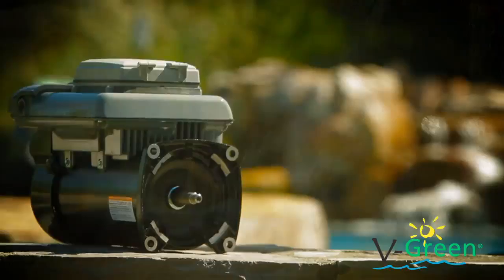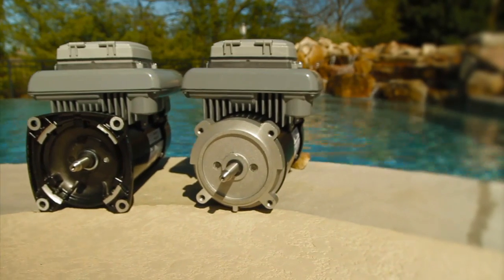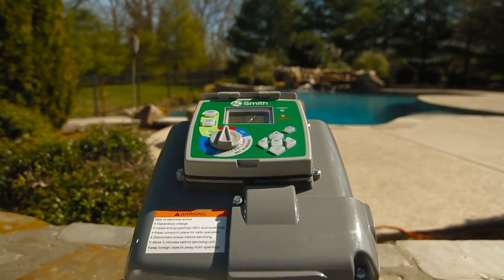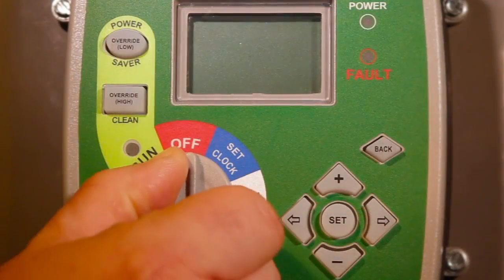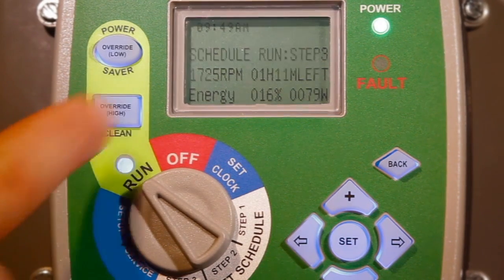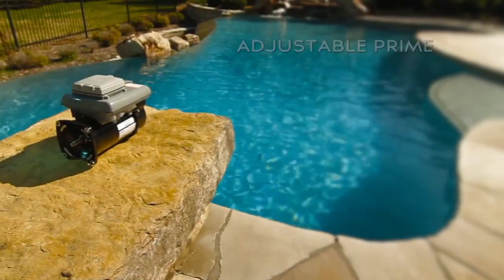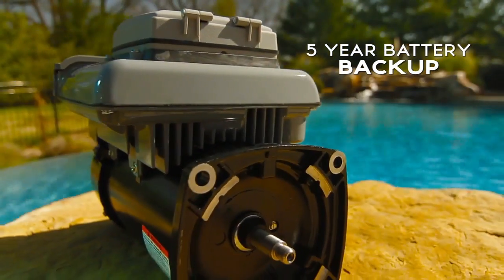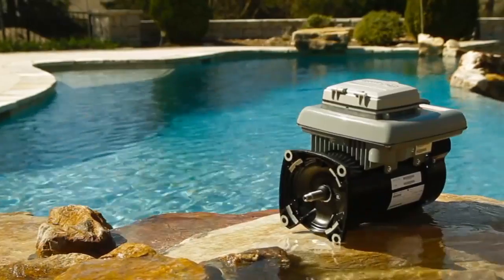Century VGreen Variable Speed Pump Motor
Versatility and performance best describe Century's new VGreen® variable speed pump motor with integrated timer. Capable of delivering superior energy savings of over 80% versus a standard single-speed motor, VGreen motors are well suited for pump applications ranging from 3/4 - 2.7 total horsepower.